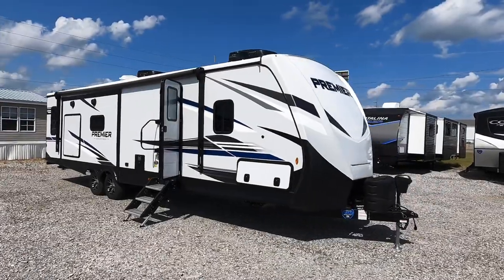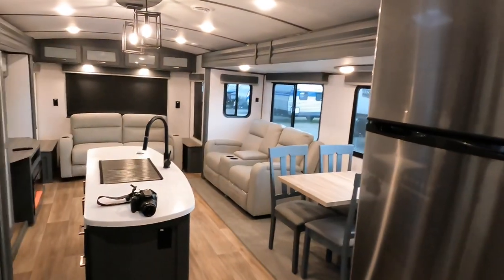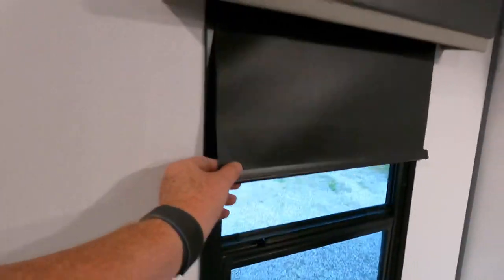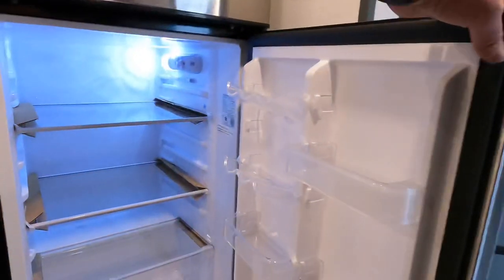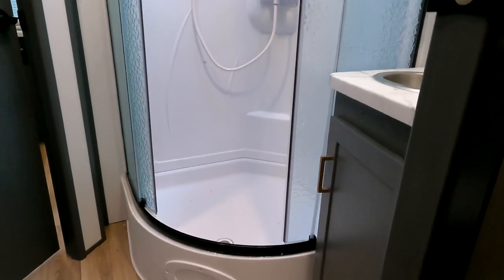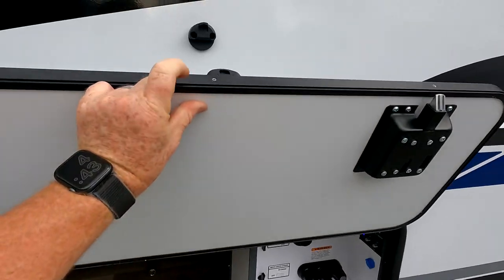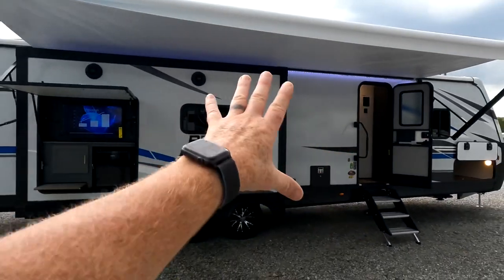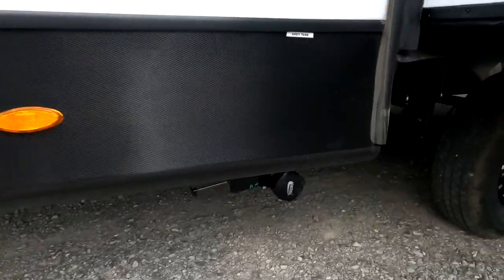Check out this Open Floor Plan Travel Trailer for Couples! 2022 1/2 Keystone Bullet Premier 30RIPR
This open floor plan is perfect for couples that are looking for something light weight, spacious, and loaded with options! 35ft 11 inches long, 7,210 lbs making it towable my most half tons on the market. A fireplace, outdoor entertainment center, electric jacks, and the new Solar Flex 200 is just a few options that make camping with this Premier that much more enjoyable.

If you come by Camper Kingdom, make sure to let them know you saw me on YouTube when you get here!

Have questions or comments? Let’s talk in the comment section below or send an email to the address listed below!